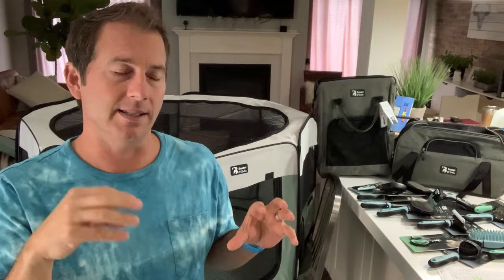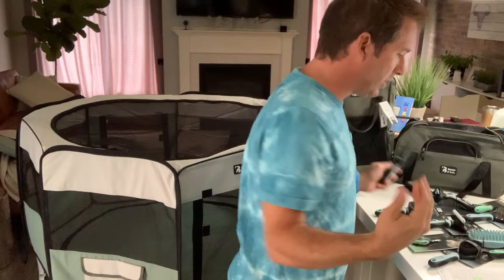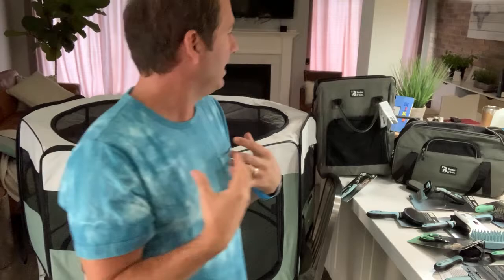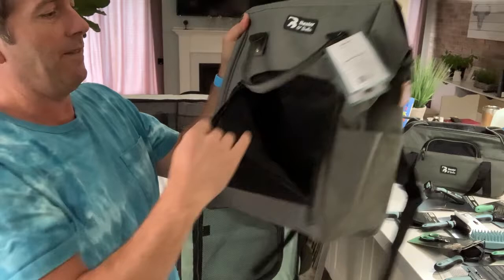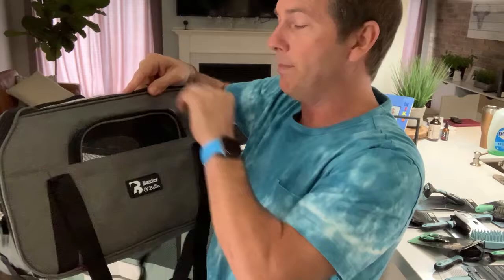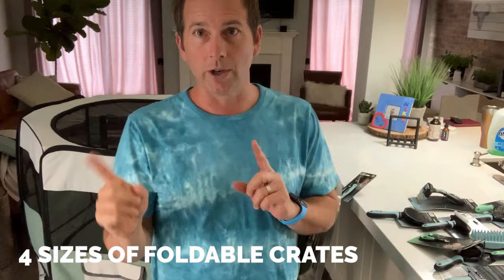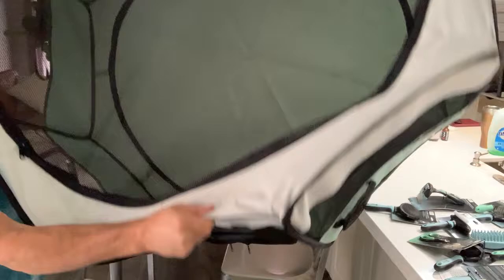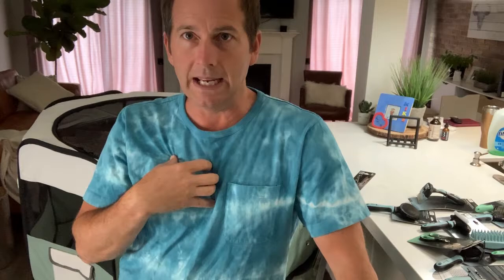Bella And Baxter